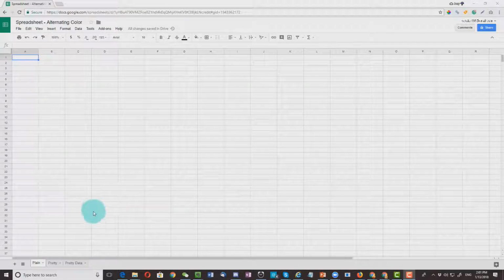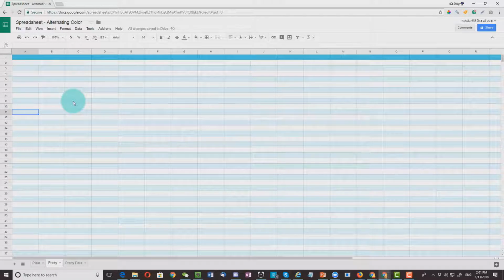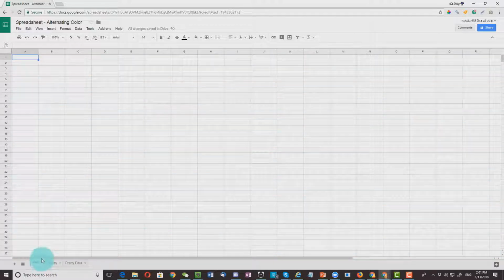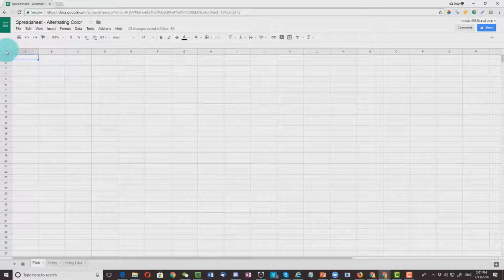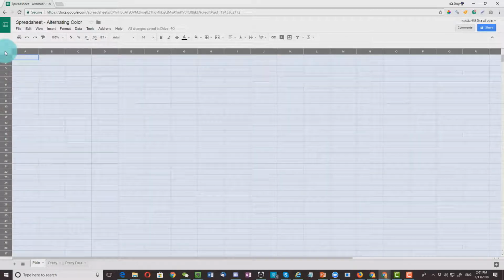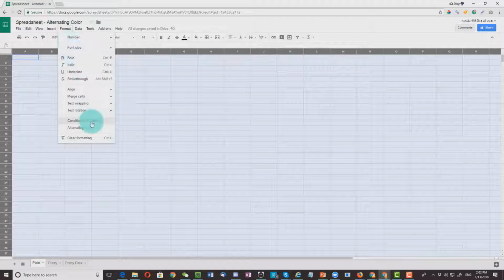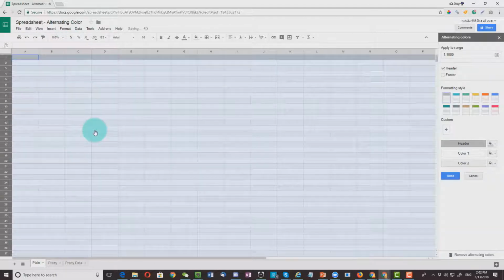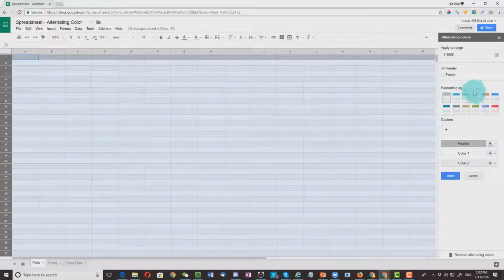How to Change/Alternate Row Colors in Google Spreadsheets | Step by Step Tutorial Guide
In this tutorial, I will show you how to change the row colors in Google Spreadsheets automatically :D You can alternate and customize the colors.
Kyuga is my hobby channel that I would love to give more time to. I want to create more helpful contents. :D